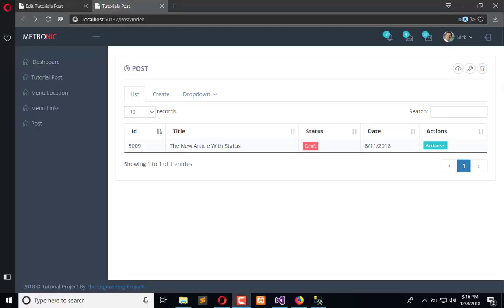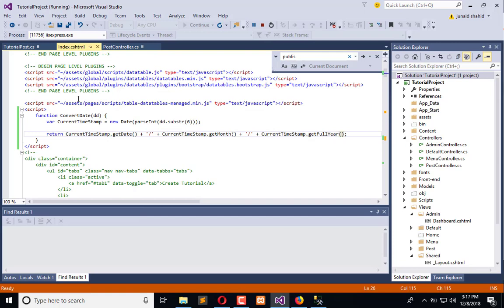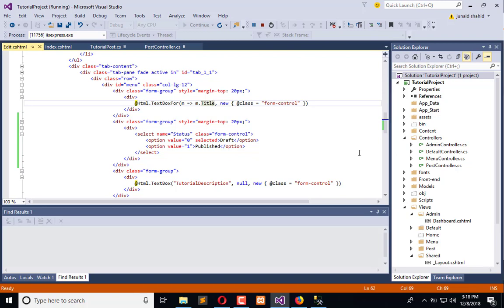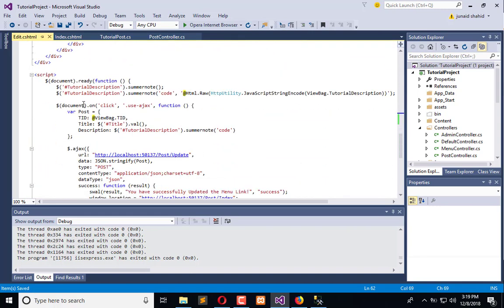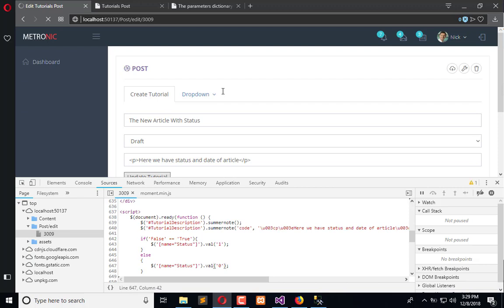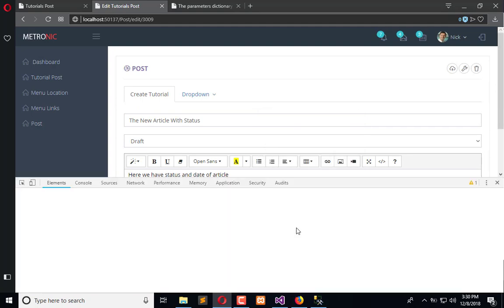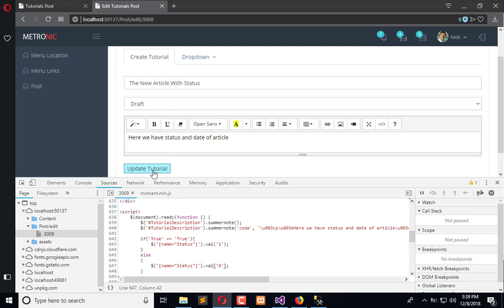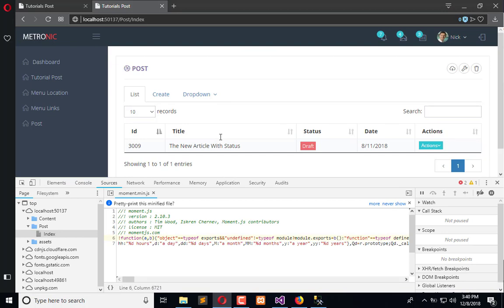181 ASP .NET MVC - Update Date and Status in Edit Post of Tutorial Project